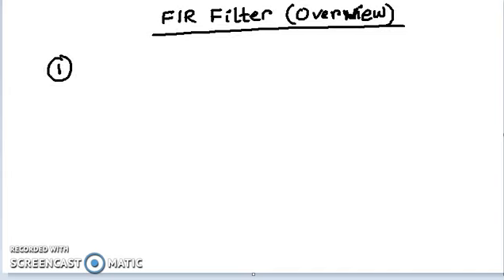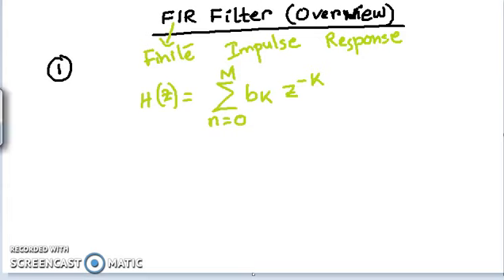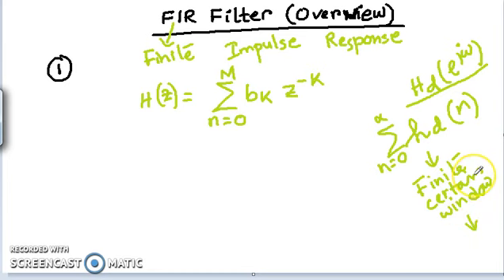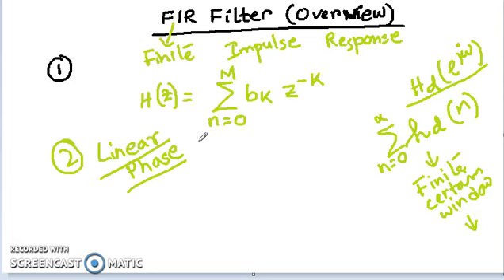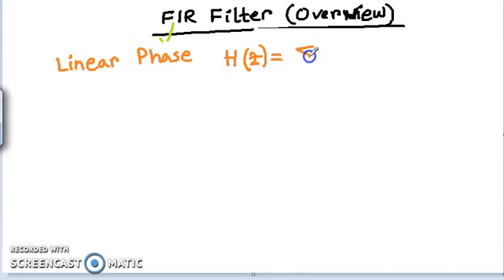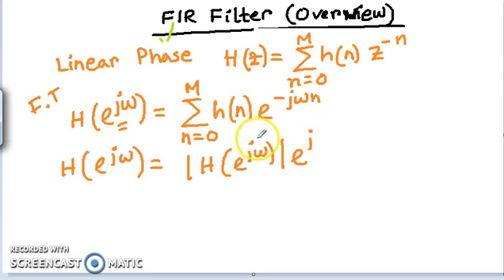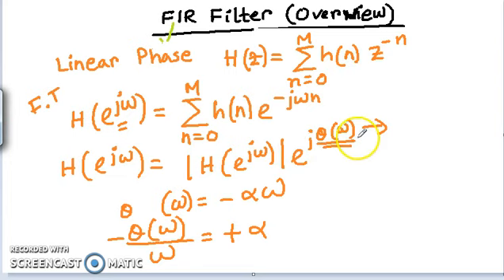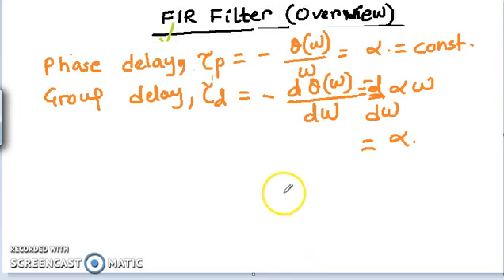FIR Filter Overview